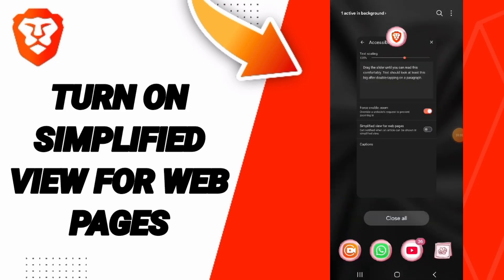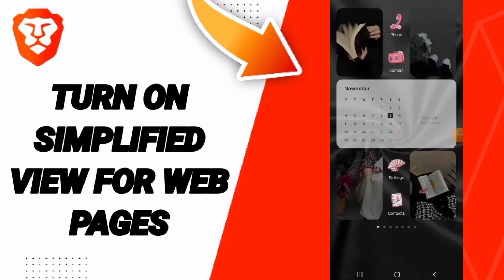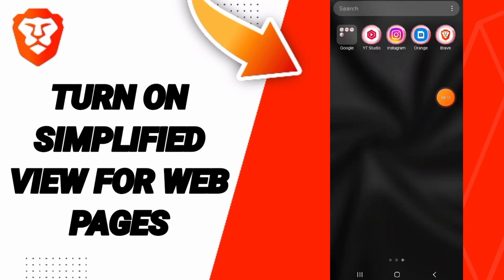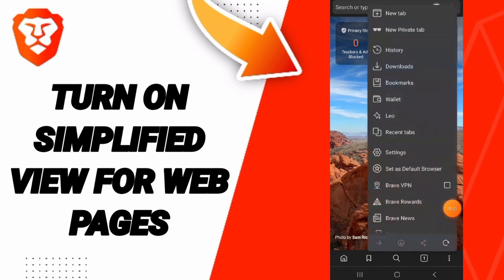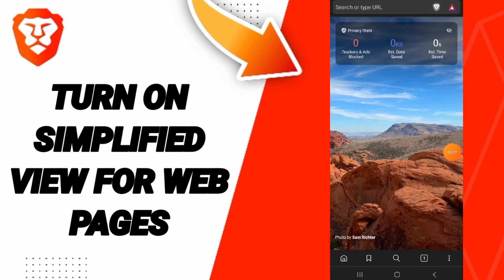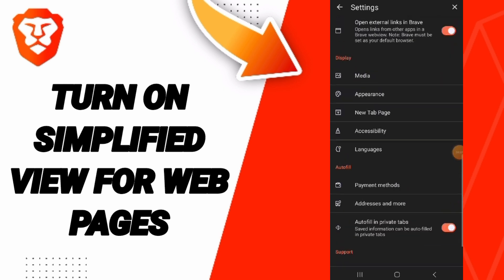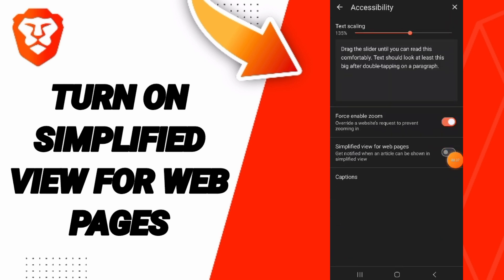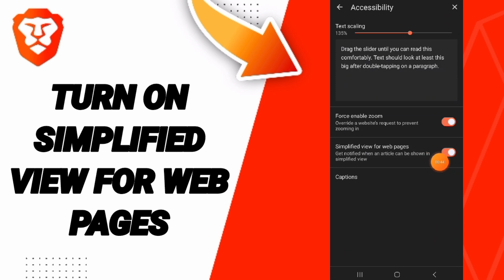How To Turn On Simplified View For Web Pages On Brave Private Web Browser,VPN App